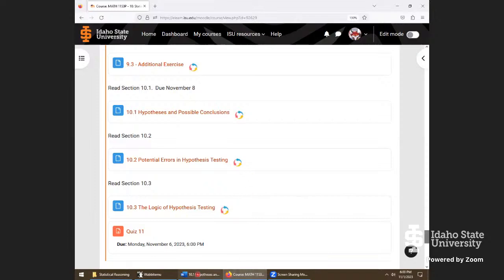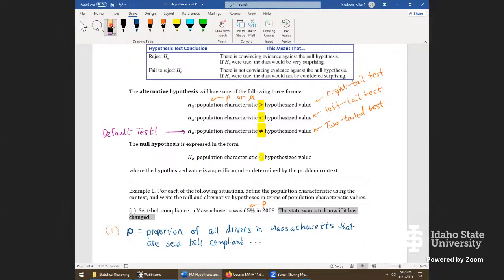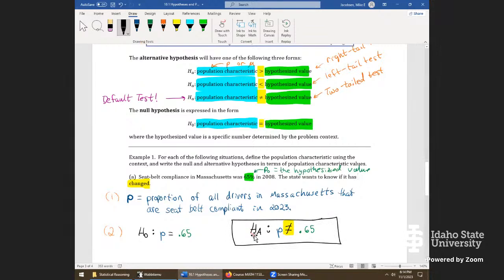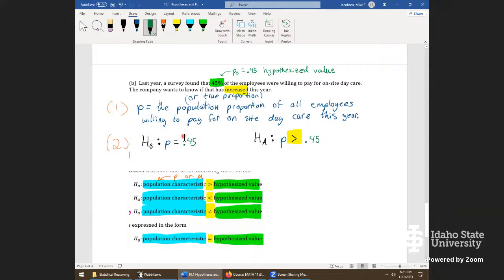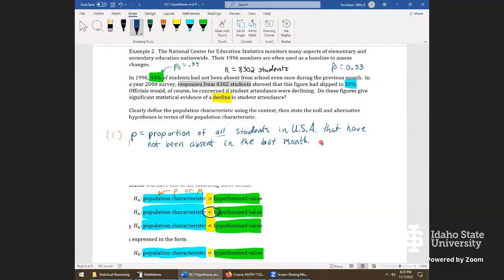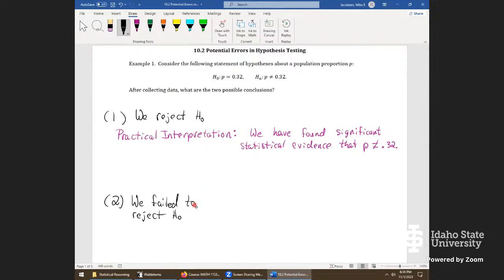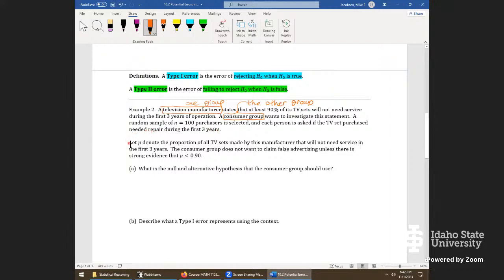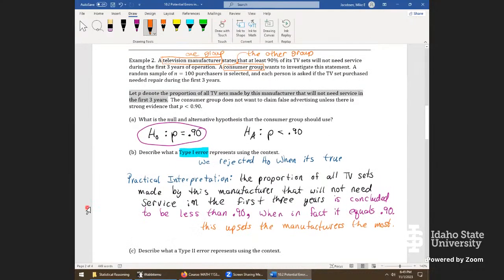Math 1153P-10 - 1 November 2023 - Sections 10.1 and 10.2